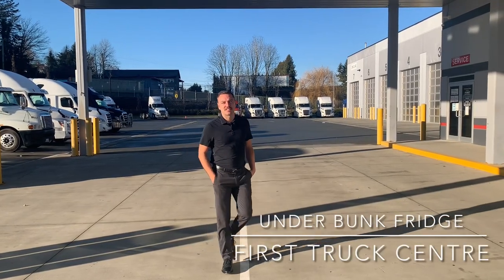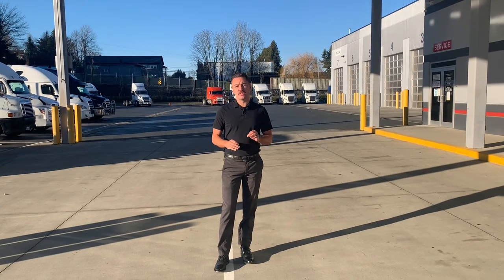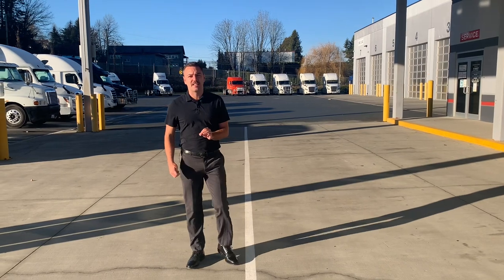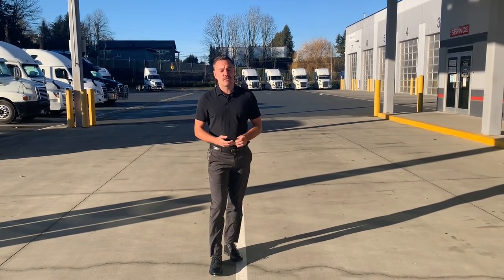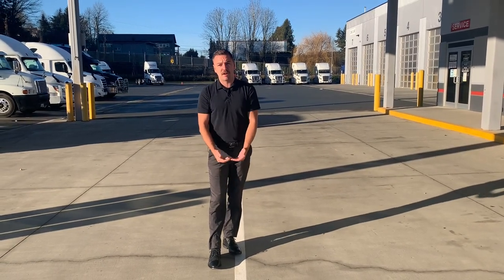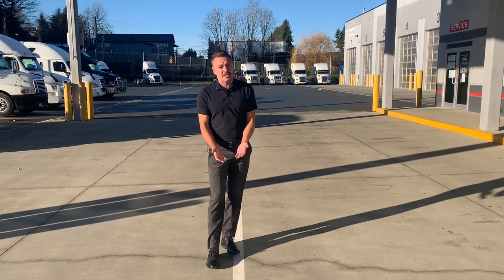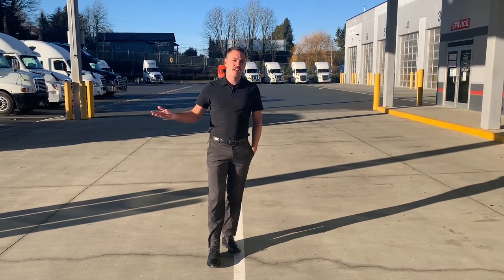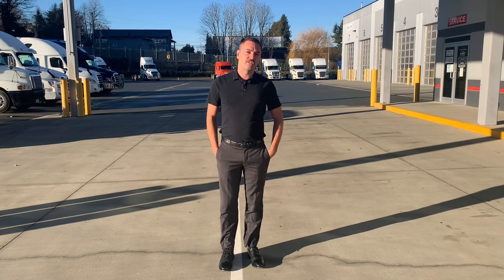Under bunk refrigerator- Cascadia